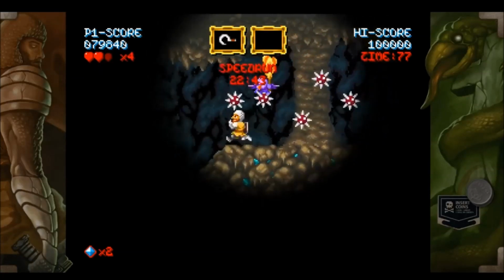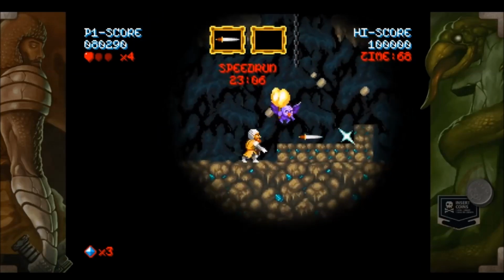The Basics of Platforming and Jumping Design Part 1 -- Committed vs. Free-Form Jumping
Today's video is the first of several videos planned to talk about platformer design and jumping in preparation for my second book.

SUPPORT GAME-WISDOM